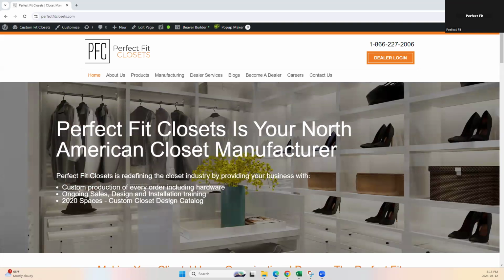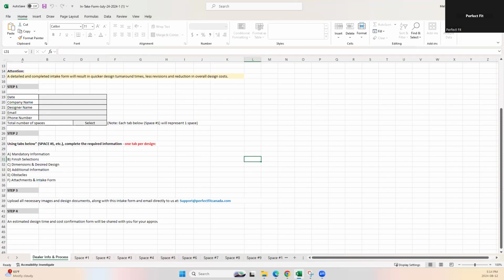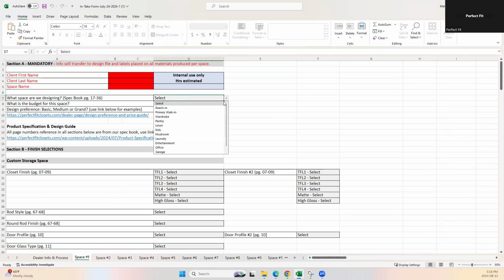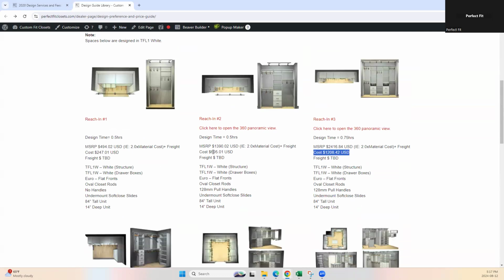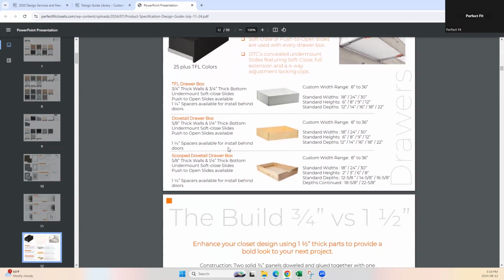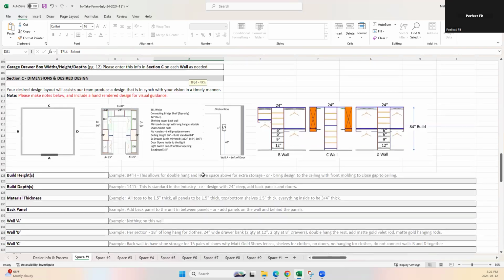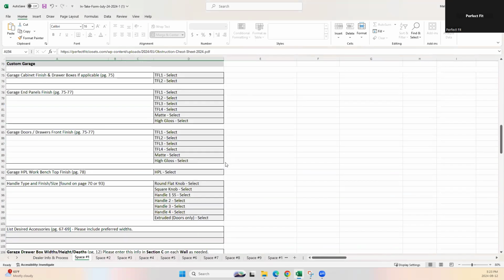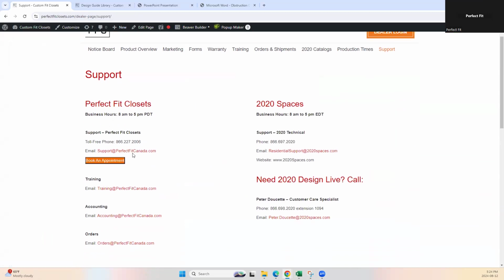Intake Form Explainer Video